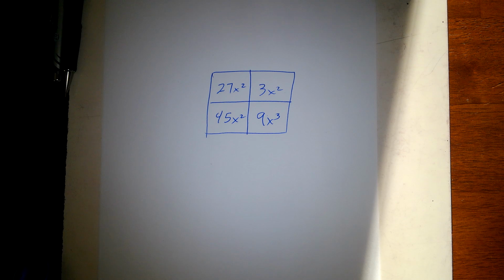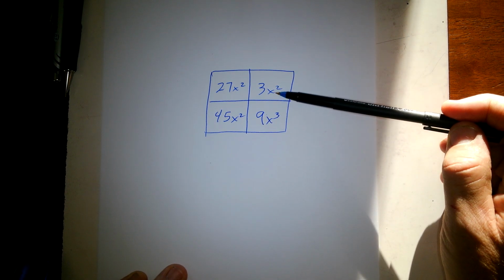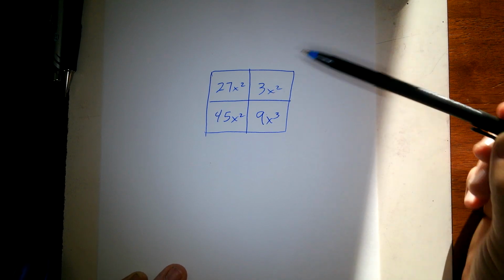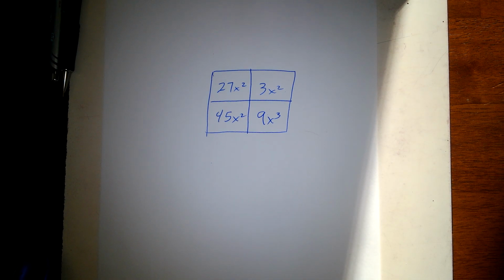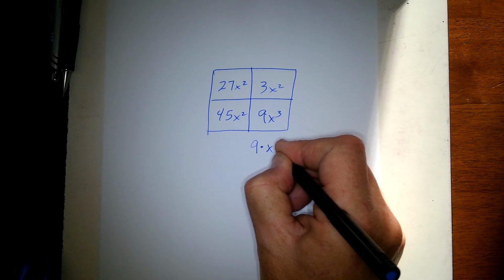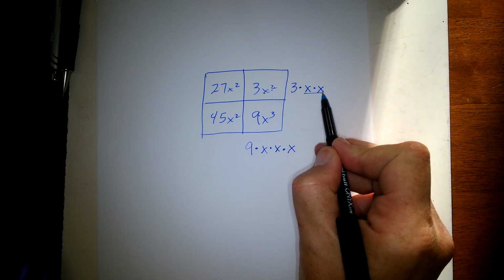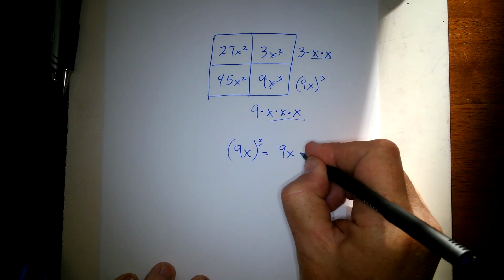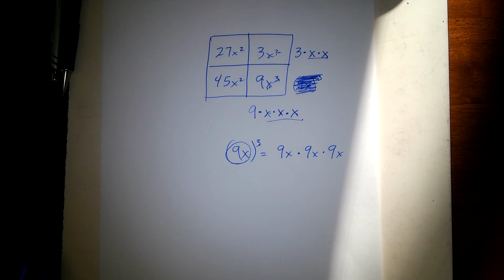Algebra 3-24 response to Which number does not belong